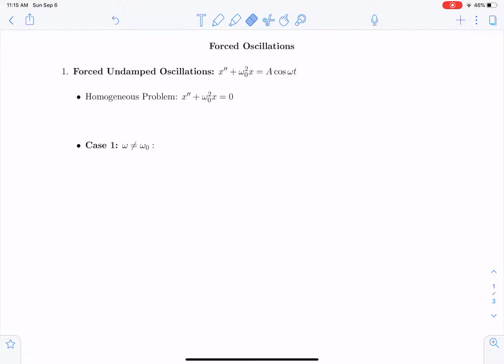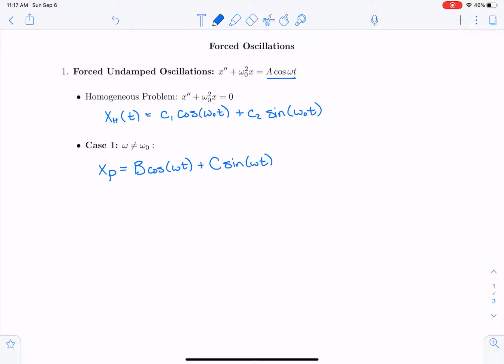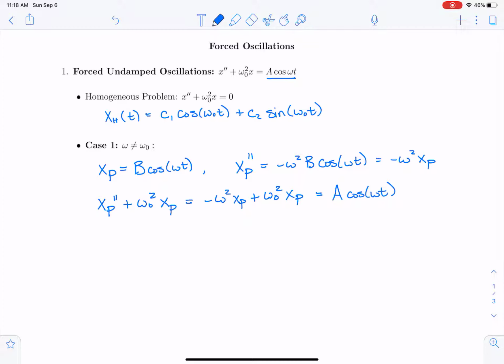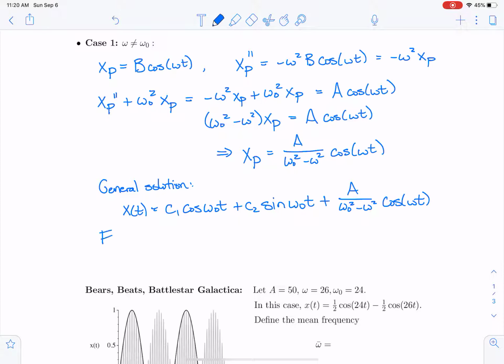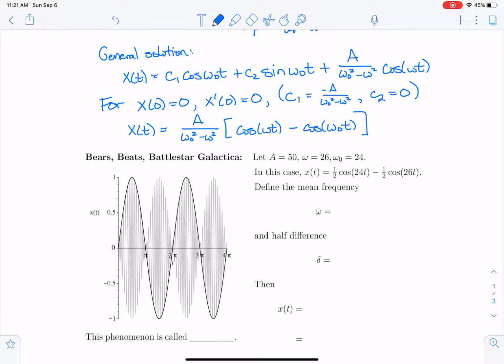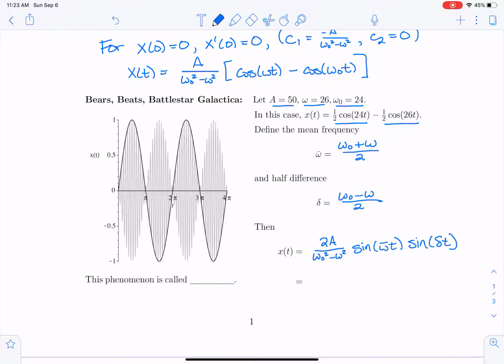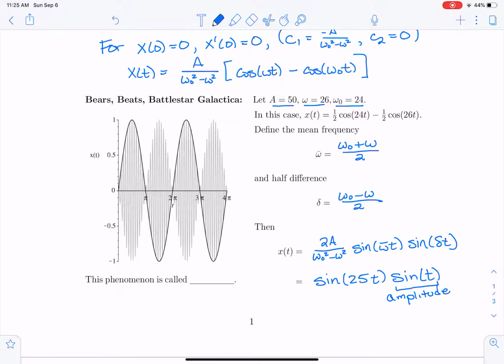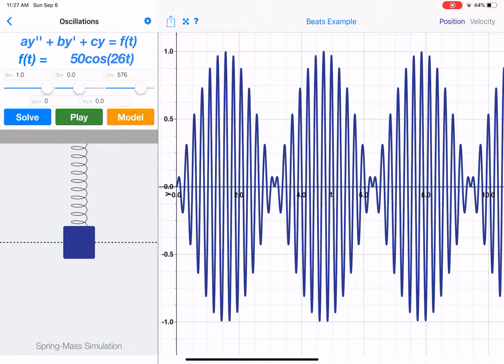Forced Oscillations: Beats